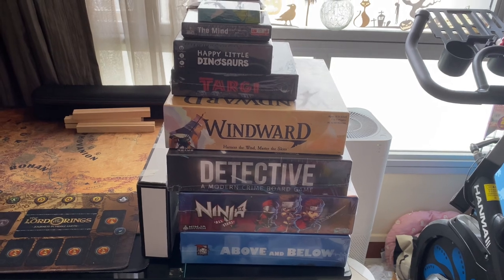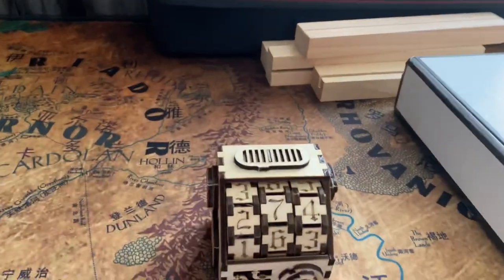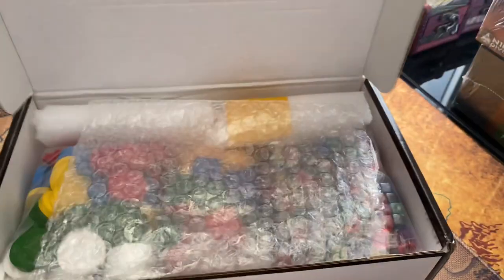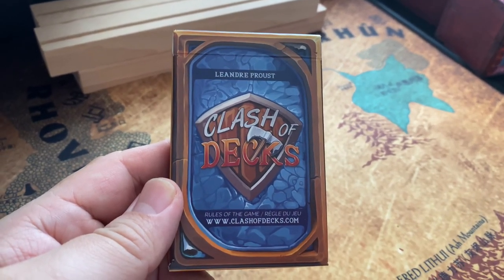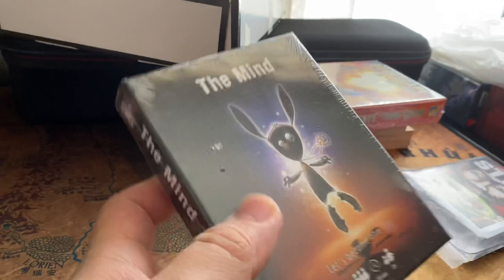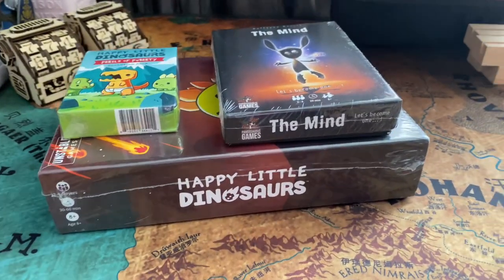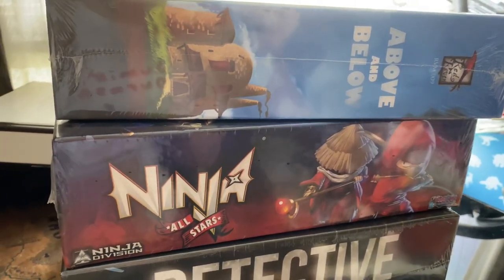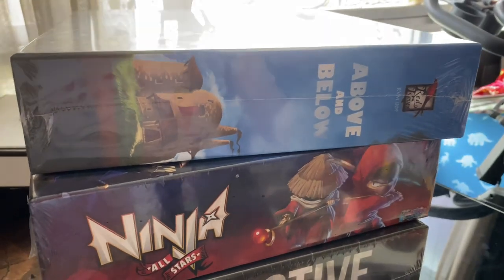What board / card games and accessories that got delivered in Sep Oct 2021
Happy Little Dinosaurs

Note : Case 6 is  FREE as Print and Play but also as a physical copy for sale.